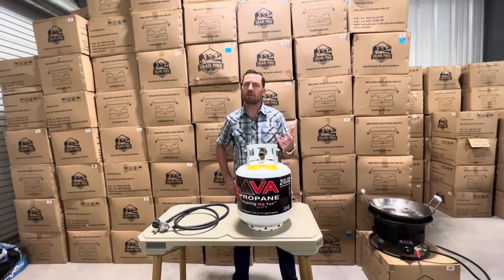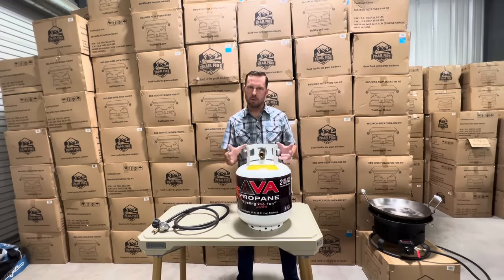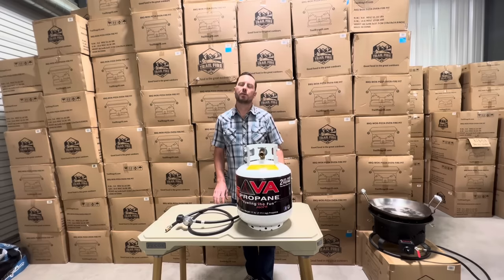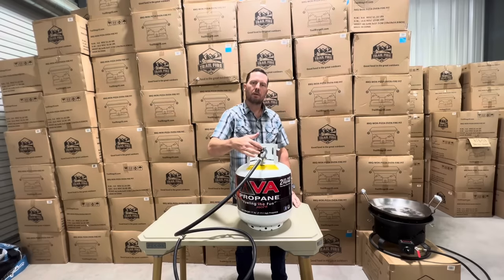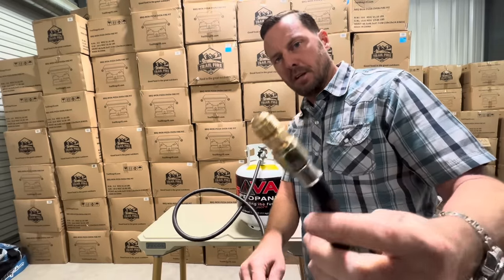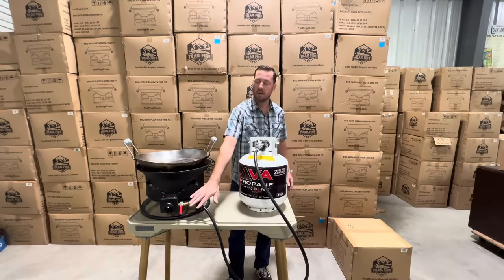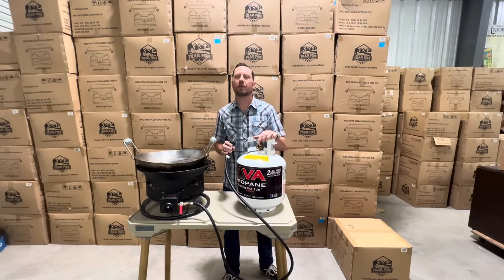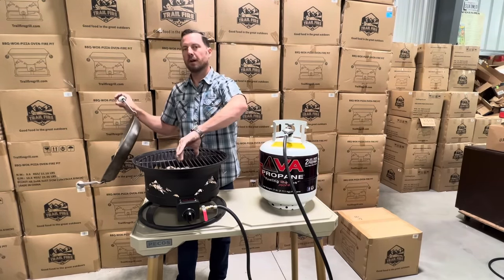Propane For Dummies | How to Reset Your Propane Tank OPD Valve Low Gas Flow Fix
How to use store and safely transport propane and low pressure resetting OPD valve.